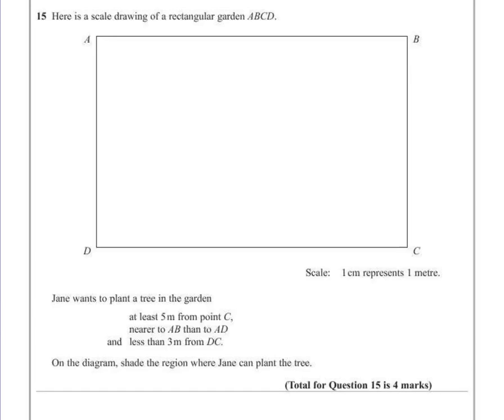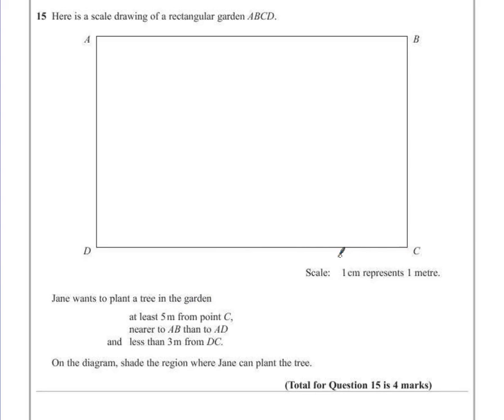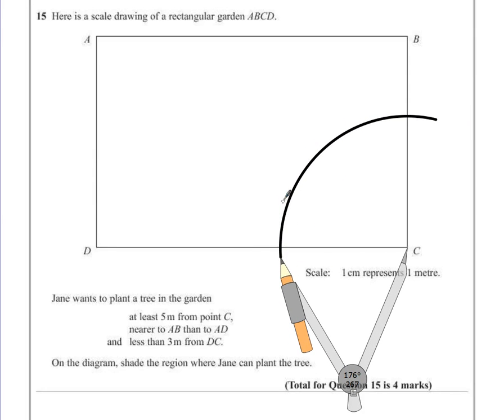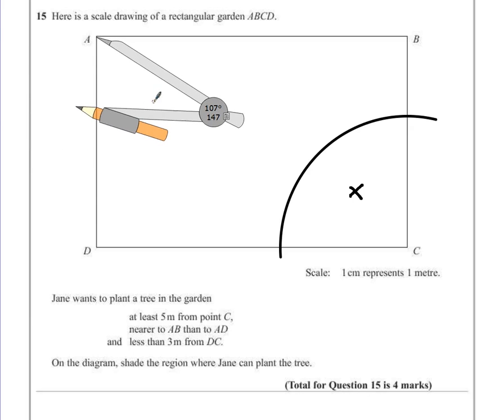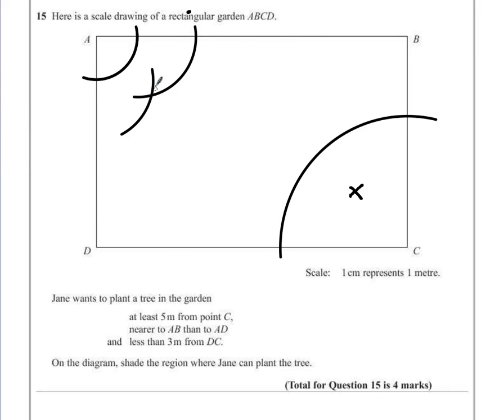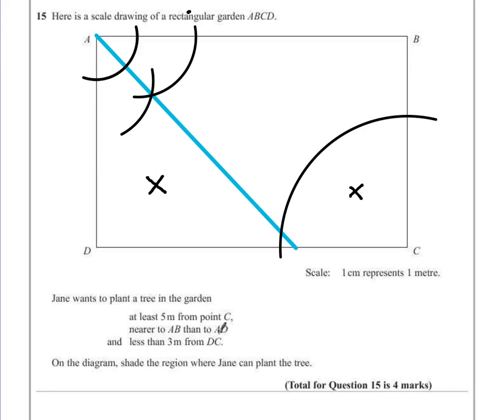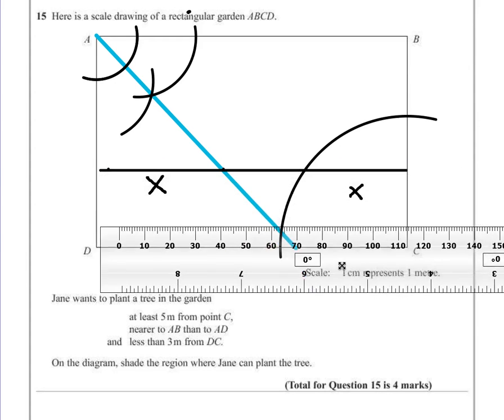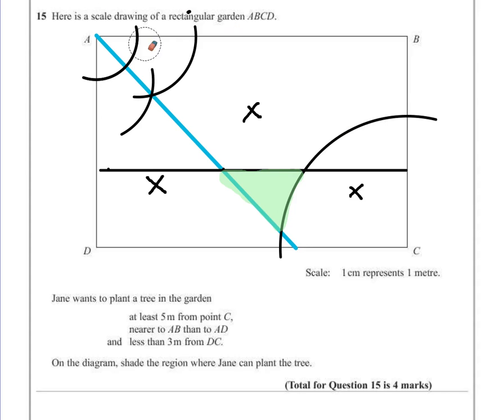PGSMaths: EdExcel March 2013 1H Q15 - Regions